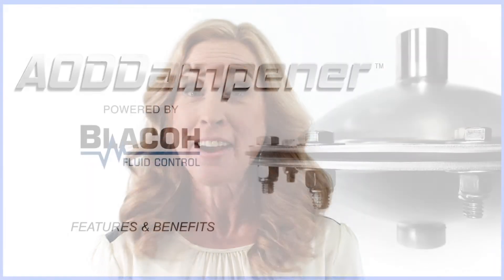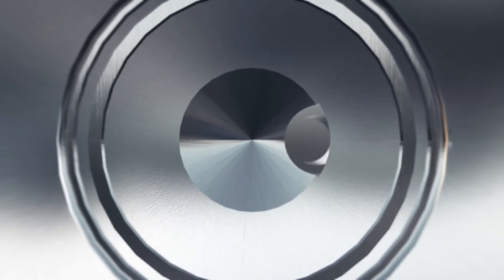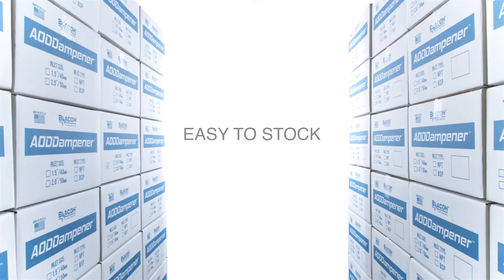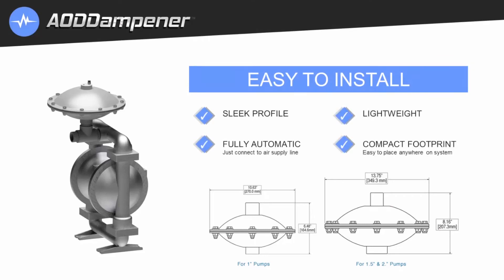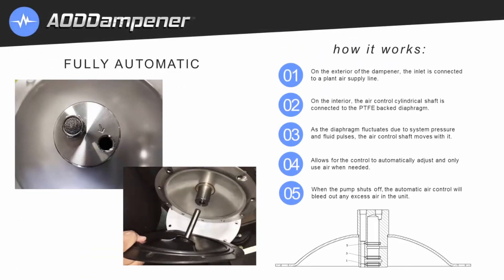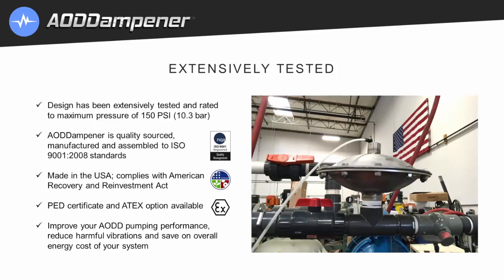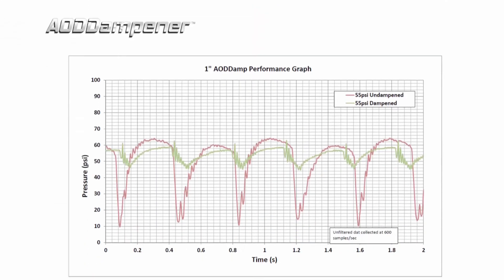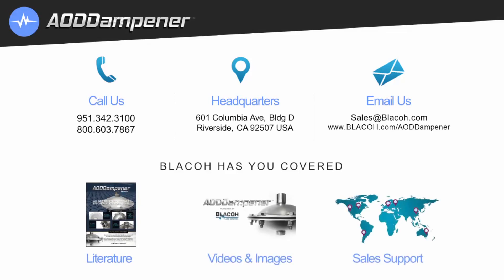Blacoh AODDampener Product Overview Presentation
Watch this brief and informative presentation on the newest Blacoh AODDampener product line, which is specific to eliminating pulsations, water hammer and vibrations in AODD pump systems.  Let us walk you through the features and benefits and how some of the new advancements like the fully automatic air control work on this unit.  For more information or to place an order